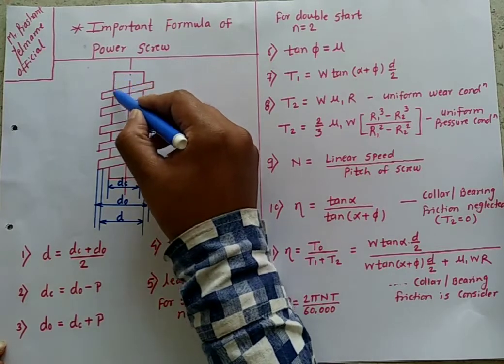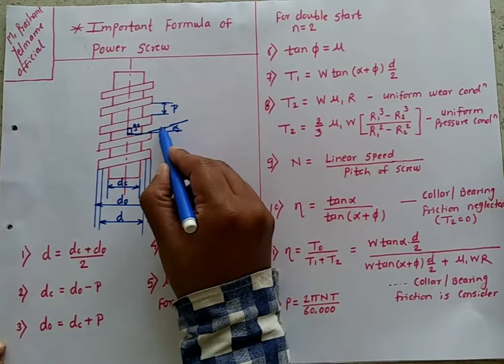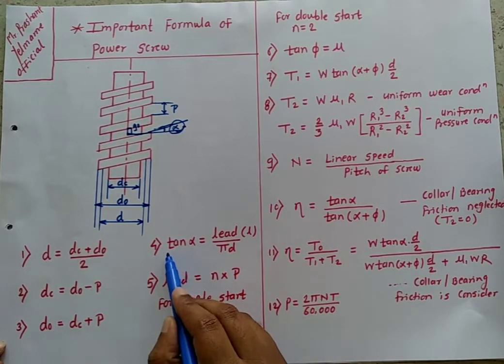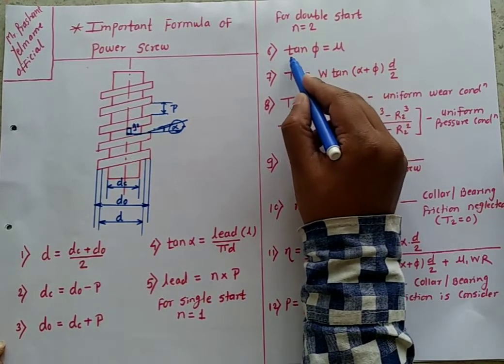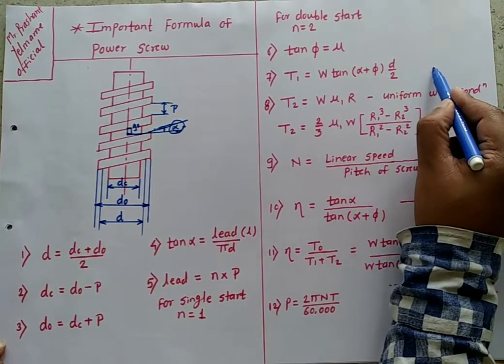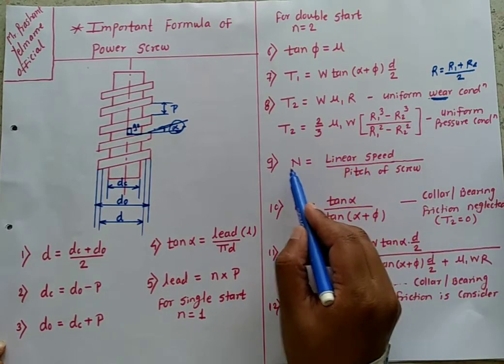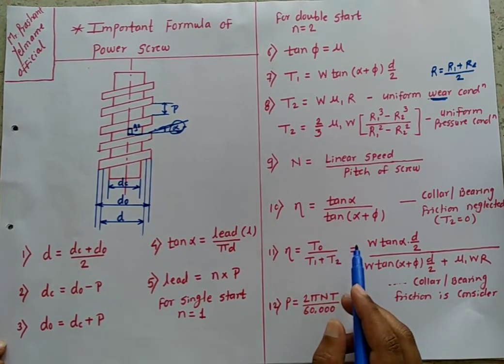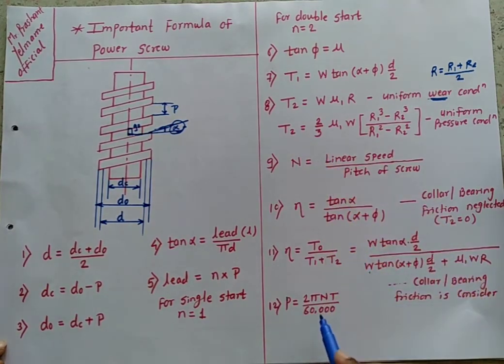Important Formula of Power Screw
By. Mr.P. B. Yelmame